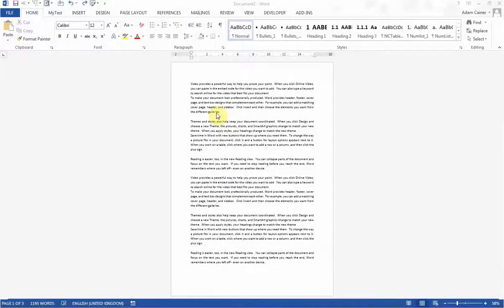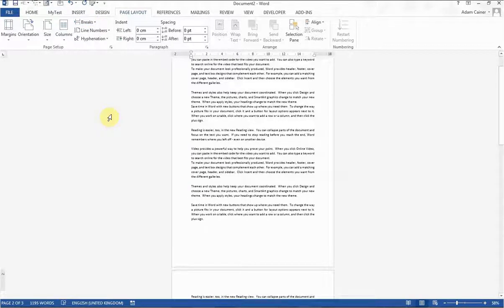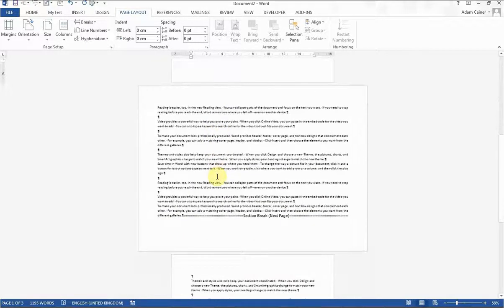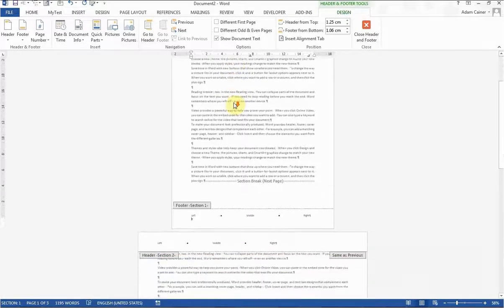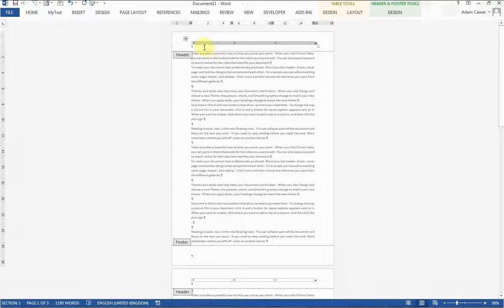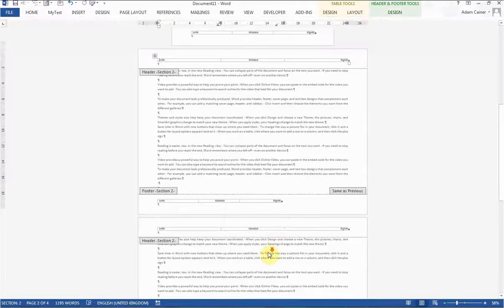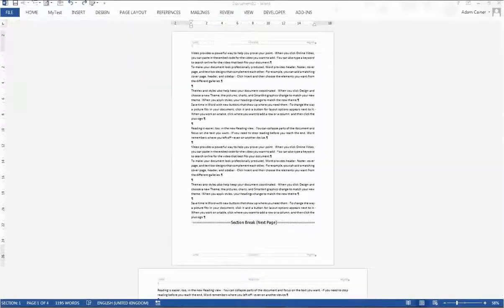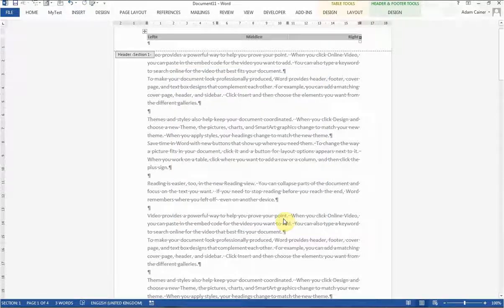06 Changing from Prortait to Landscape HD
"Why cant I work out how to do this without it messing up the whole document?!!!"
Let me show you how - once you see how, its obvious.